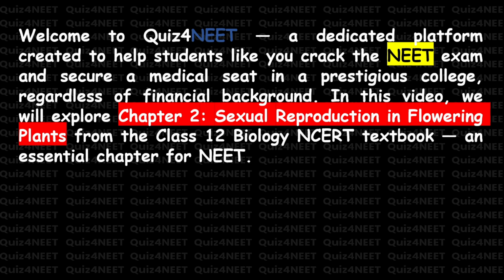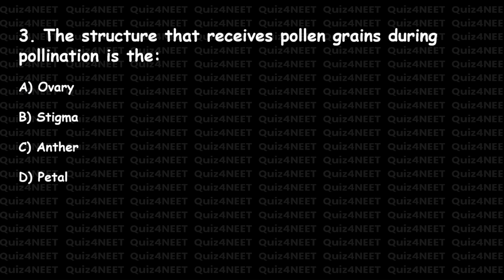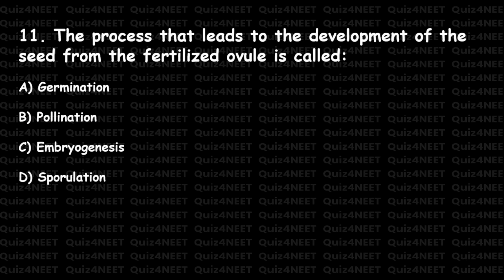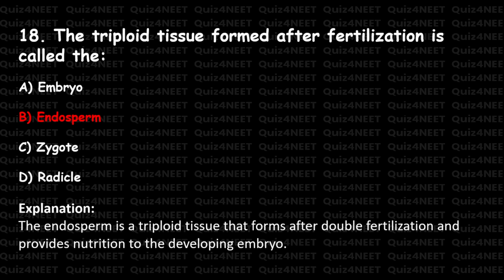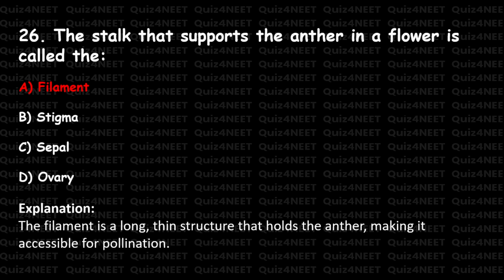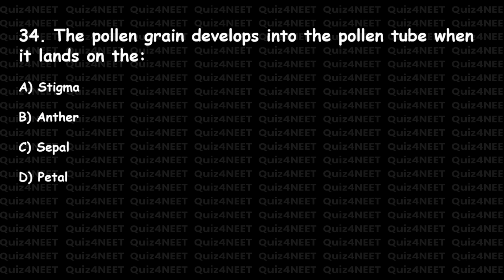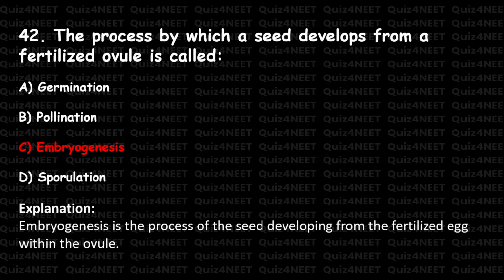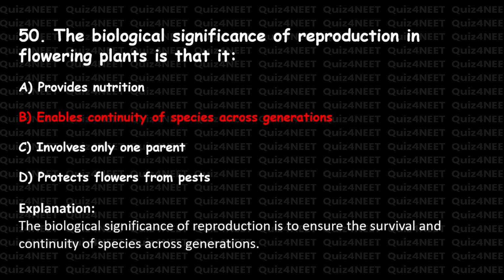🌱 NEET Masterclass | Sexual Reproduction in Flowering Plants | Score 180/180 Biology!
Master the core concepts of Class 12 Biology — Chapter 2: Sexual Reproduction in Flowering Plants like a seasoned NEET expert! 🌺
This chapter is vital for every medical aspirant and one of the highest-yield areas for NEET. In this video, I break down:
✅ The Anatomy of Flowering Plants
✅ Male & Female Gametophyte Development
✅ Pollination Mechanisms (Self vs Cross)
✅ Fertilization and Double Fertilization
✅ Development of Seeds and Fruits
✅ Frequently Asked NEET MCQs & Conceptual Insights

With 15+ years of experience working with platforms like Meta and Google, I’ve optimized this lesson for precision and deep understanding — making it a must-watch for every NEET candidate.